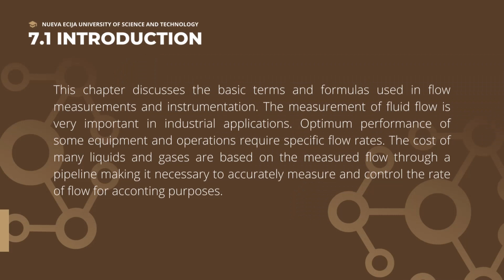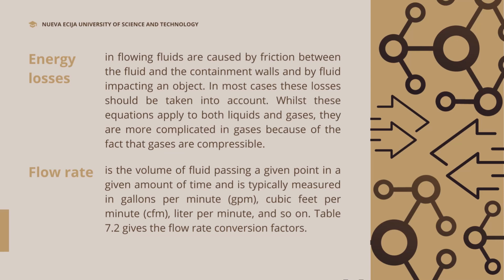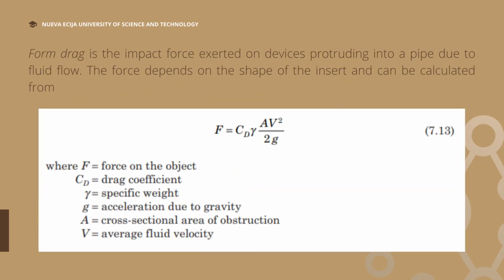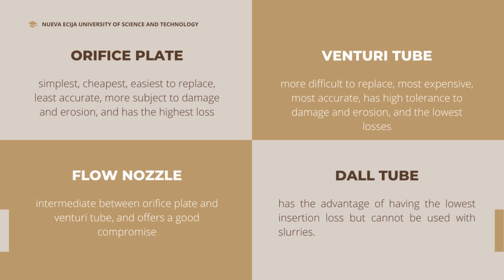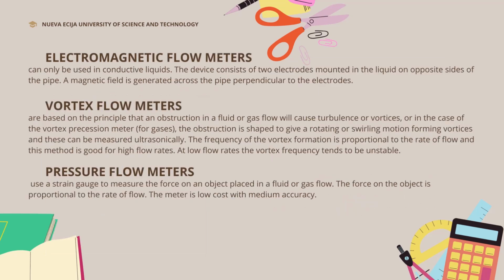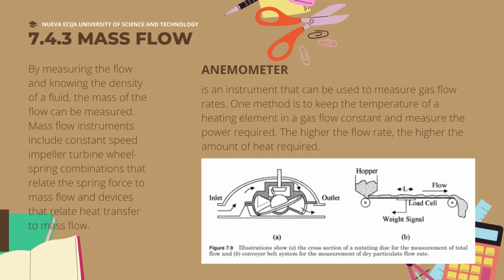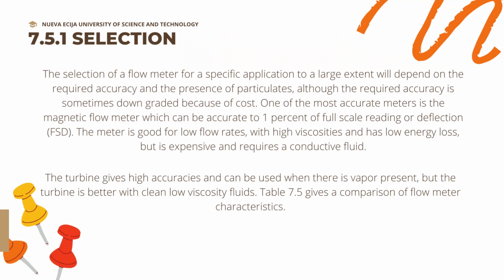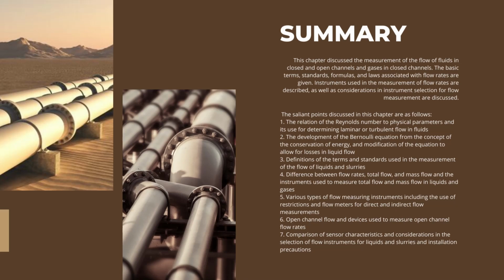Chapter 7: Flow